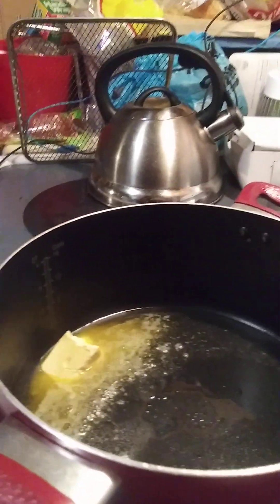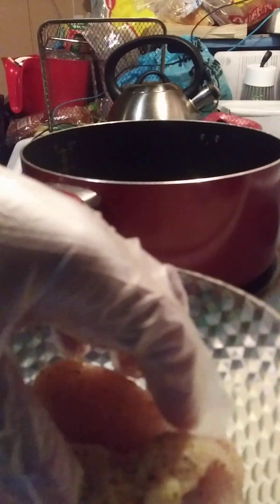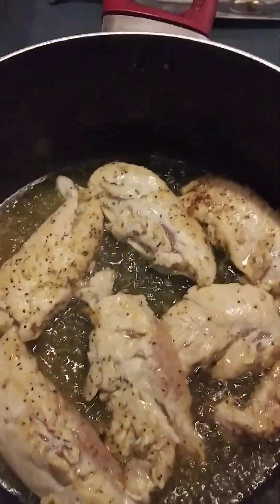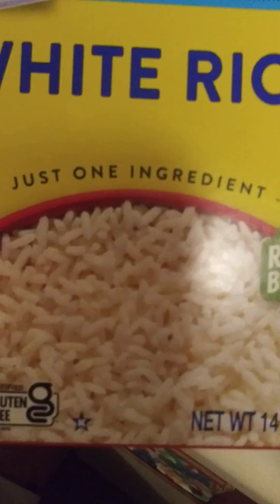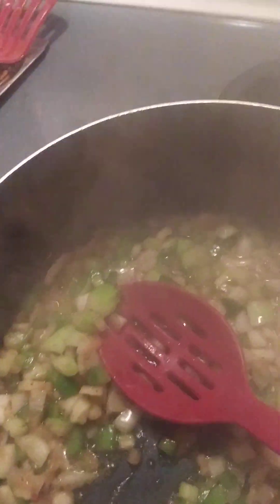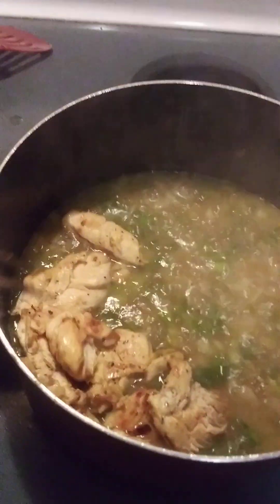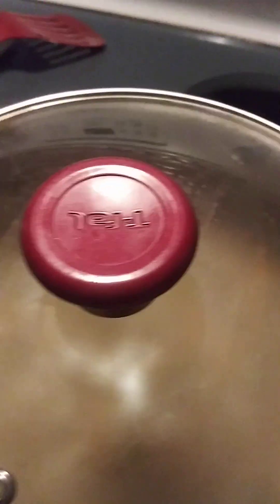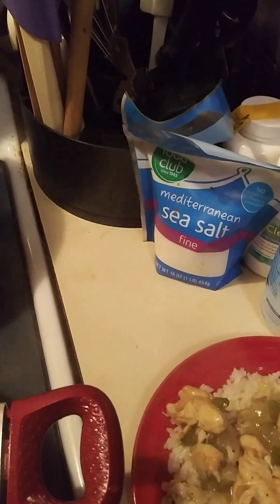First Time cooking Smothered Chicken & Rice